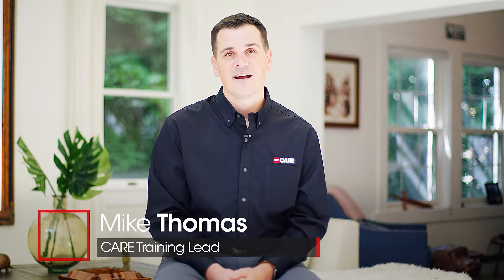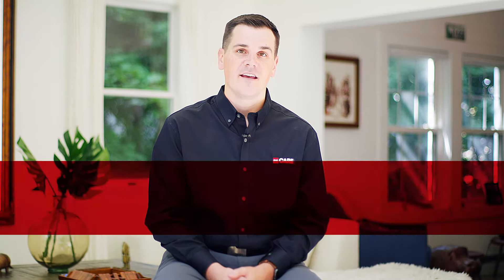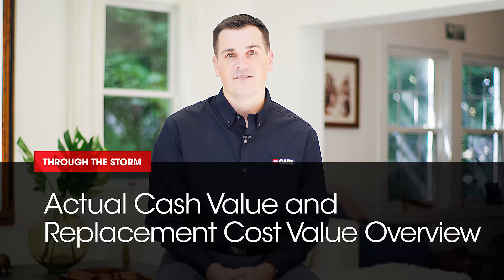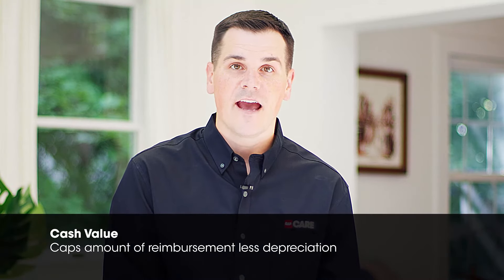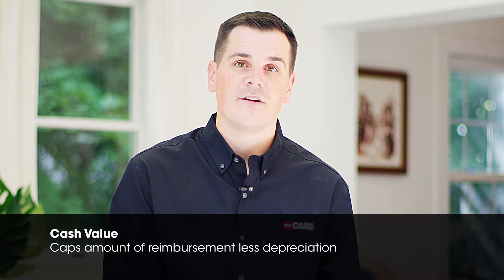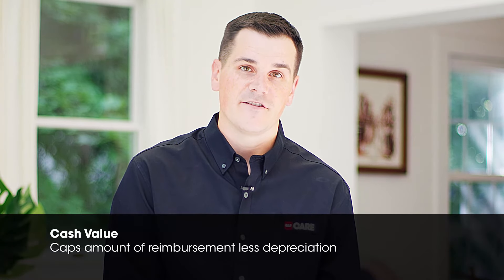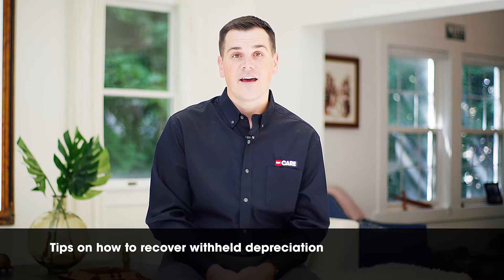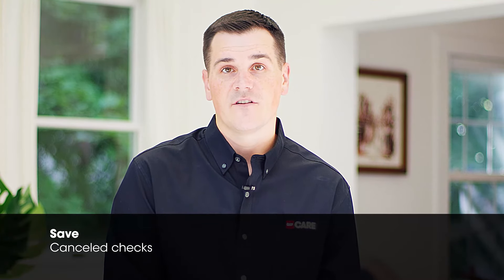Actual Cash Value and Replacement Cost Value Overview | GAF Roofing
Learn the difference between actual cash value and replacement cash value homeowners insurance policies, with GAF.